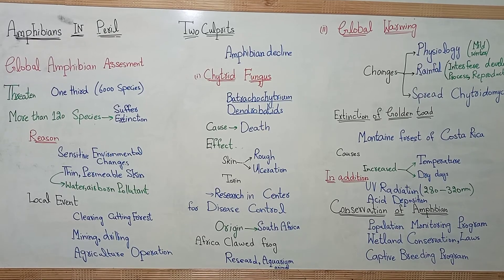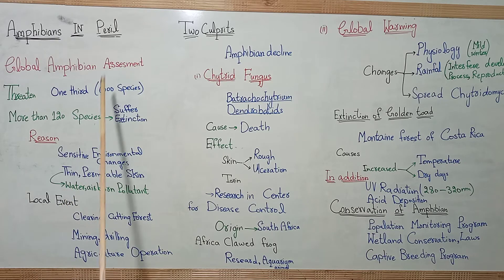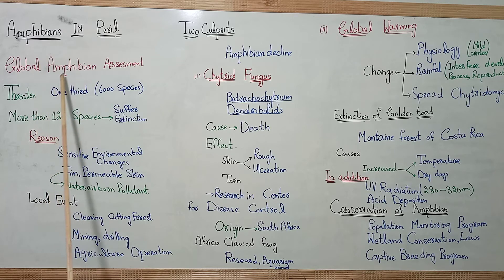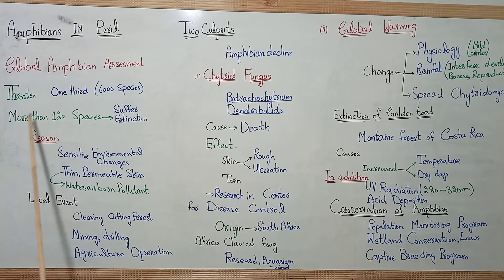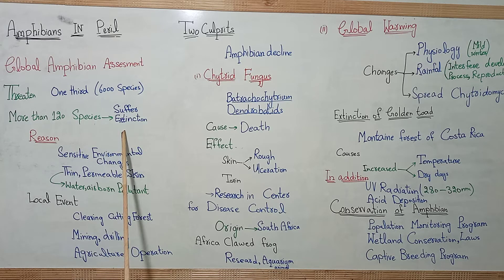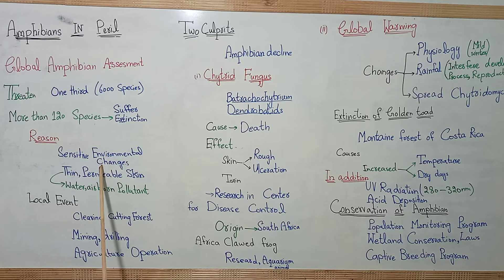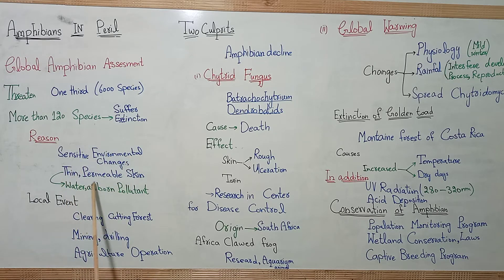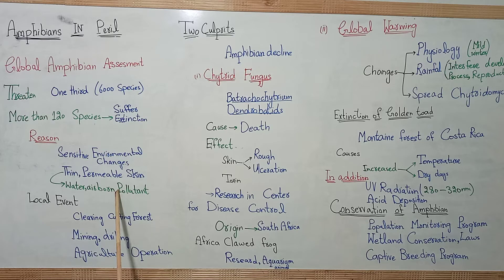Zoology: Miller harley: Ch#19 Amphibians in Peril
What is the amphibians in peril? amphibians in peril
amphibians
Amphibians
amphibians
What are different reason for the extension of amphibians? Different local events that  become the reason for the extension amphibians species.
Two culprits that are responsible for the extension  of amphibians species. What is chytridomycosis?
Miller harley Effect of chytrid on extension amphibians species.
Effect of batrachochytrium dendrobatidis
Effect of global warming on extension  of amphibians species
Use of  Africa clawed frog in research
What are different causes that become the reason for the extension of golden toad in costa rica forest?
Bufo periglenes
Strategies for the conservation of amphibian species?
Amphibians are ecosystem indicators
Effect of long and short term strategies  in the extension of  amphibians species.
amphibians
Amphibians
amphibians
3Whataredifferentreasonfortheextensionofamphibians?
amphibians
Amphibians
amphibians
Two culprits that are responsible for the extension  of amphibians species. What is chytridomycosis? Effect of chytrid on extension amphibians species.
Bufo periglenes
amphibians
Amphibians
amphibians